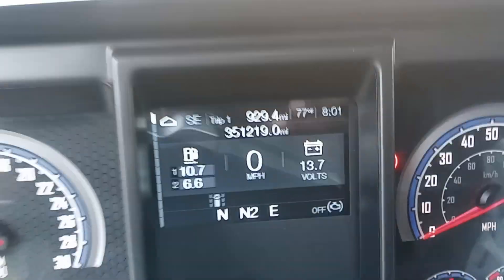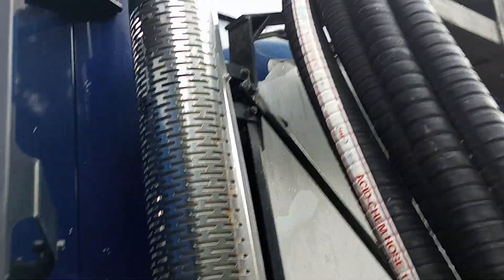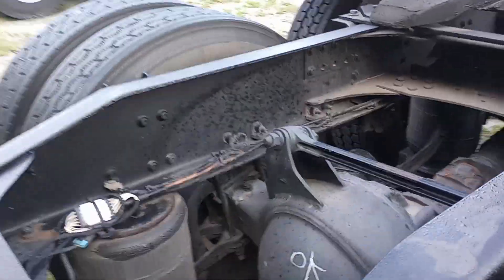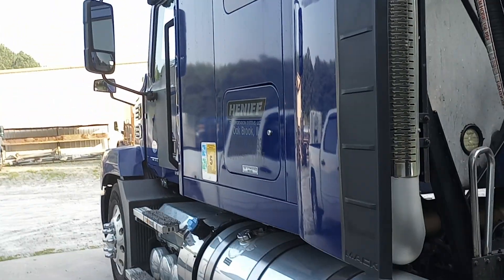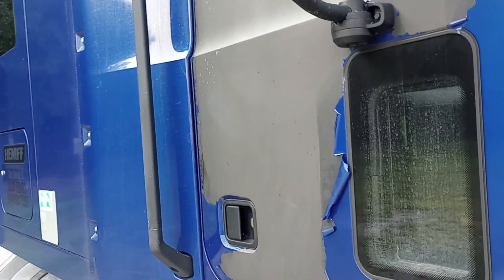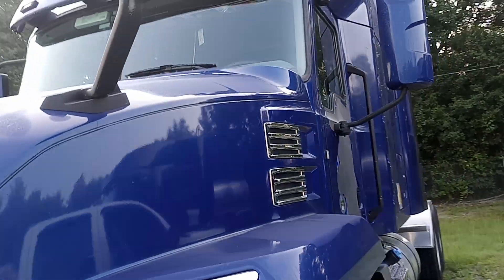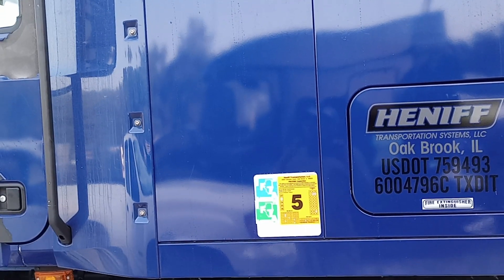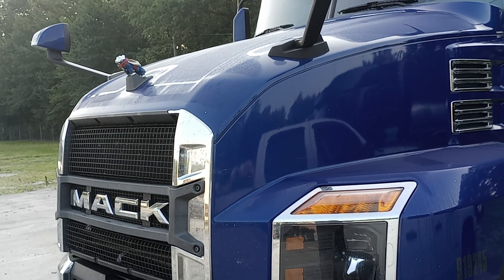Mack Anthem 2019(vlog32)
351,219 miles and counting.